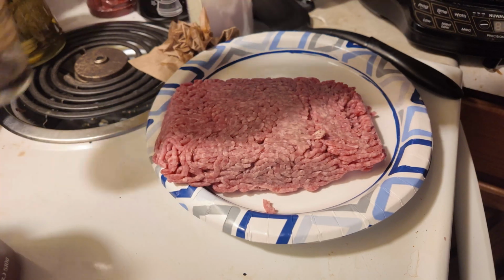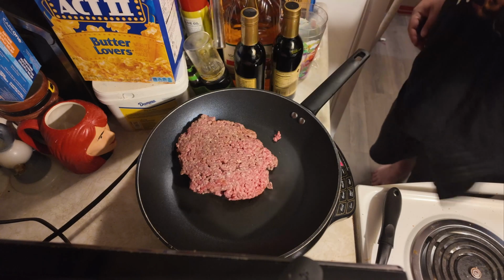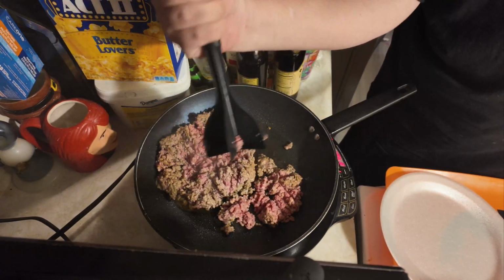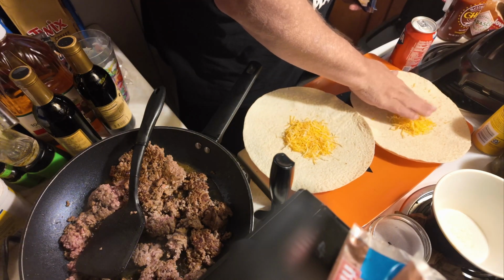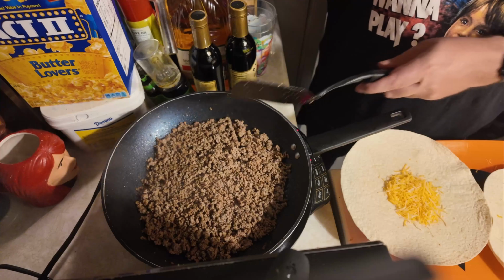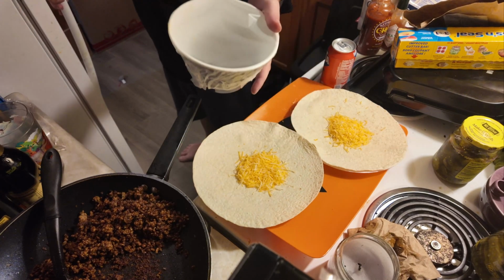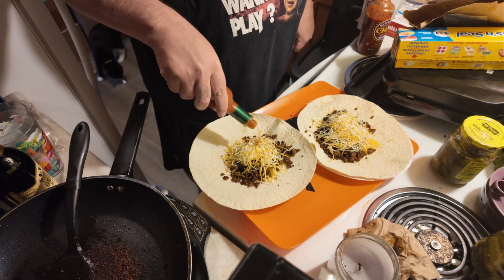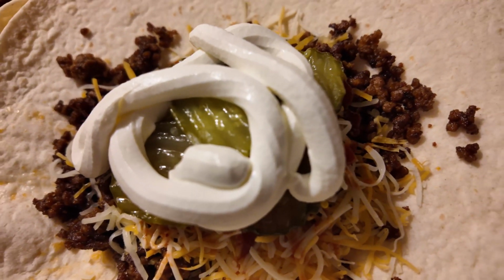How Tummy G Makes Siracha Burritos